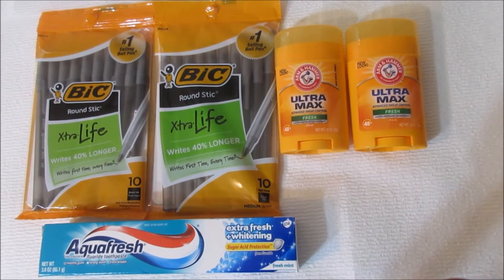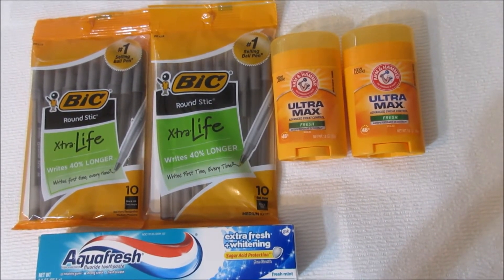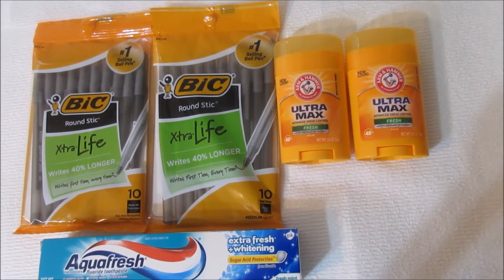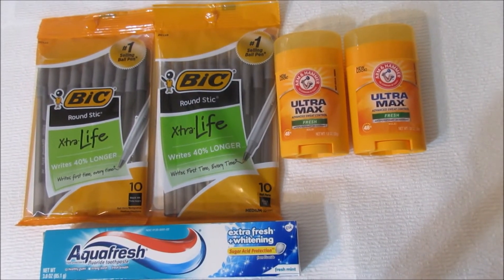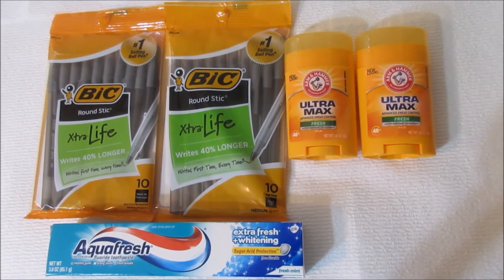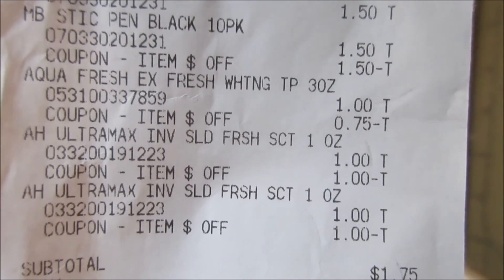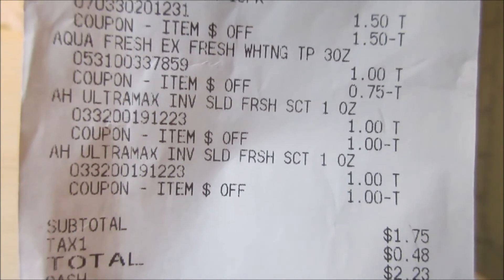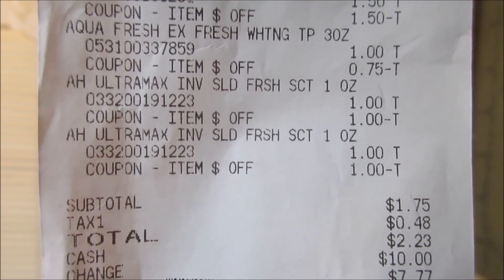Family Dollar Last Minute Couponing & Freebies